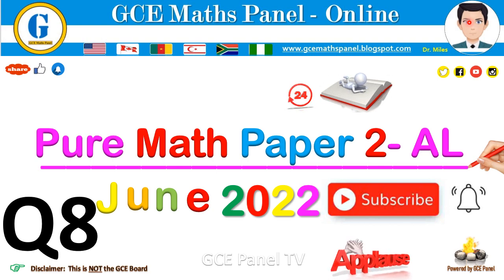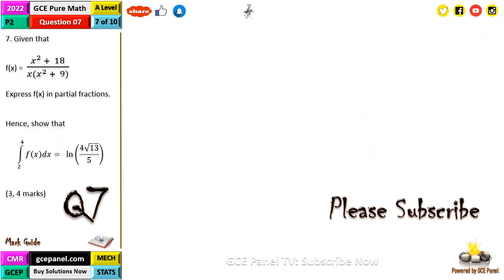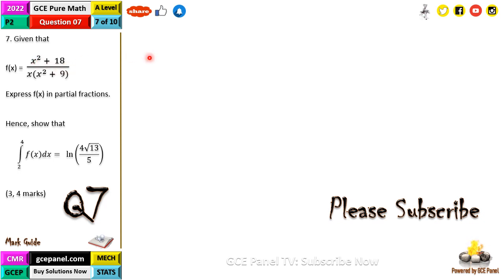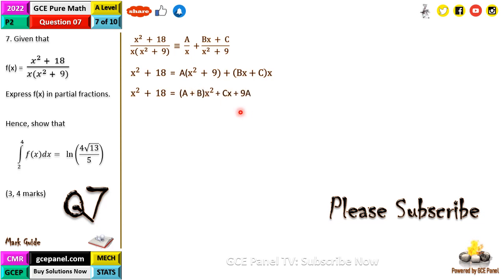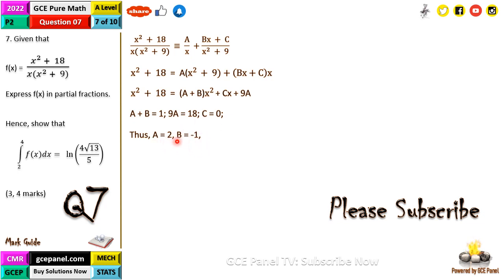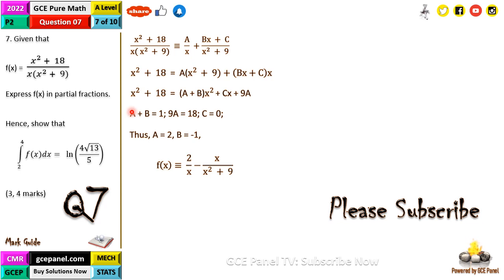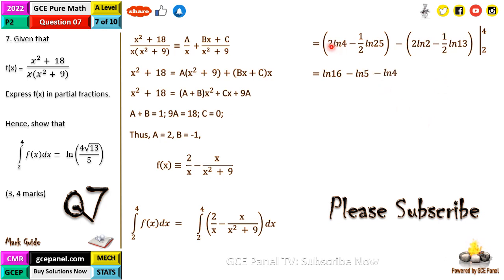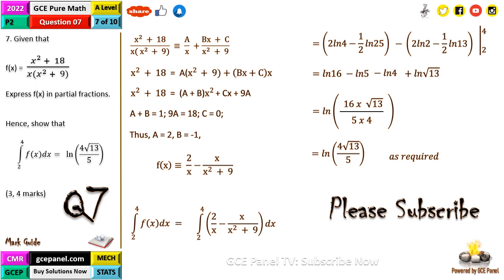2022 Math Q8 GCE A Level Solution | Paper 2| Mechanics | Statistics | GCE Panel | Subscribe for More